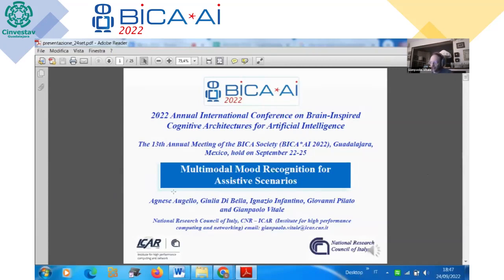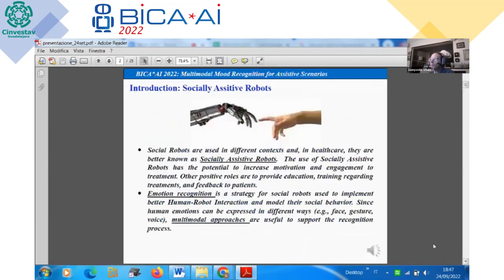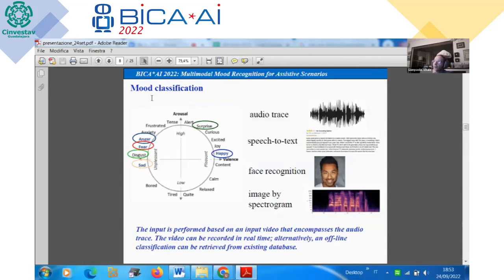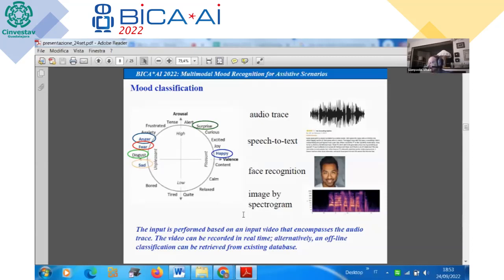2022 09 24 Room 10 Gianpaolo Vitale